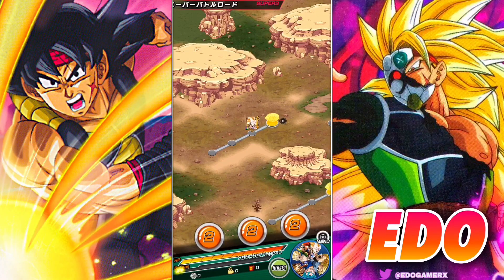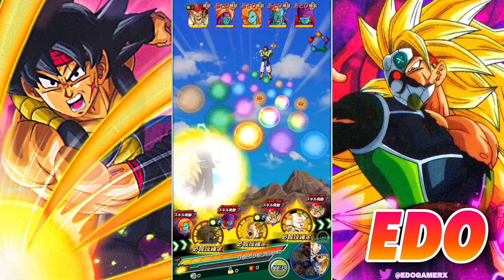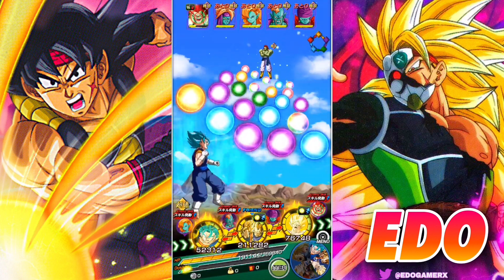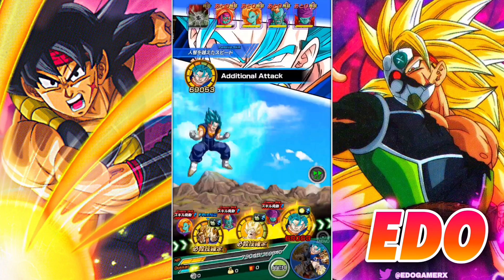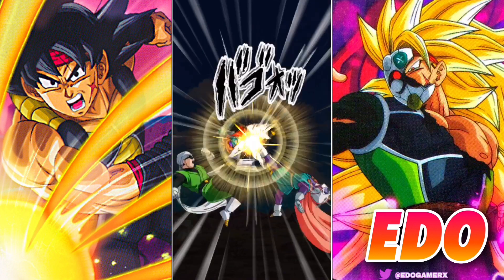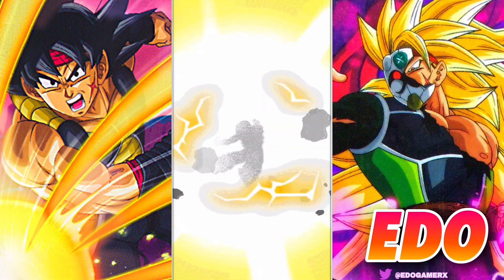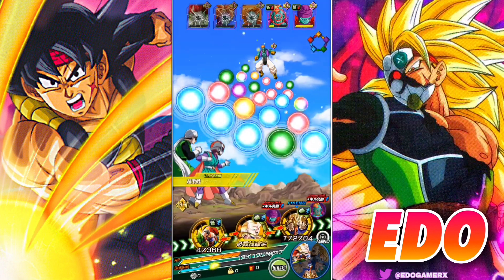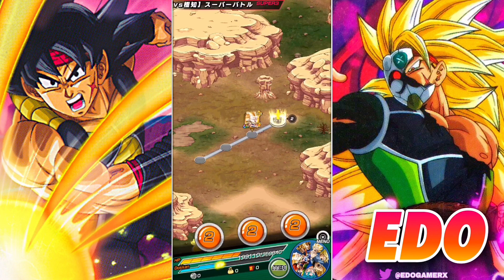NEW VEGETA IS COMING TO GLOBAL!! SSJ3 XENO VEGETA SHOWCASE! SDBH-Dokkan Battle